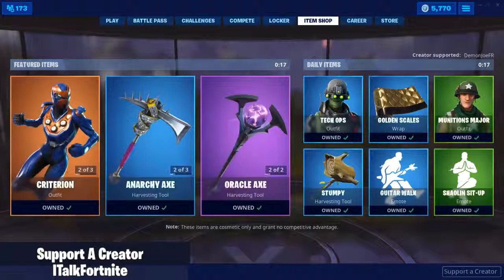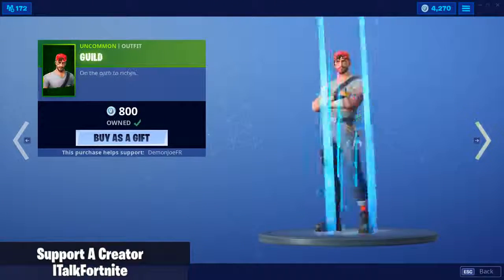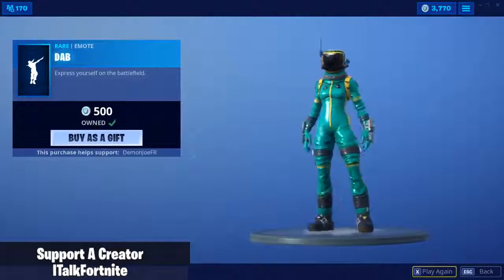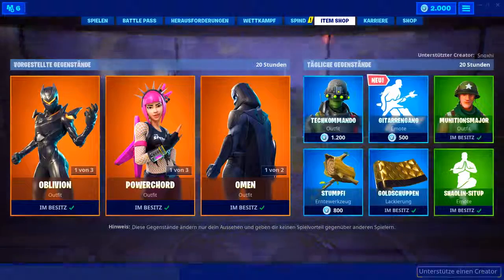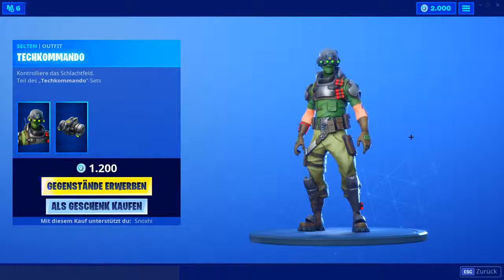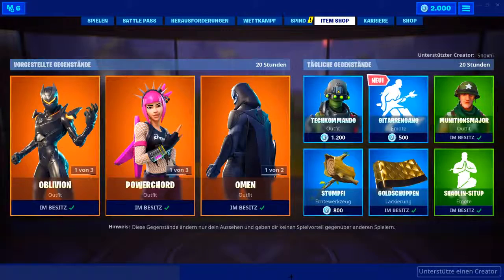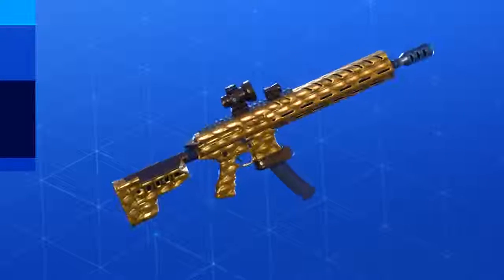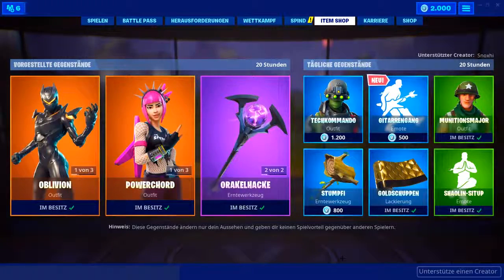Heute im Fortnite Shop 10 6🛒 DAILY SHOP